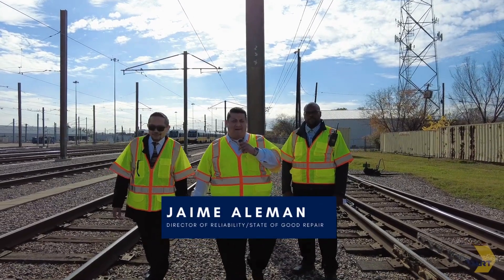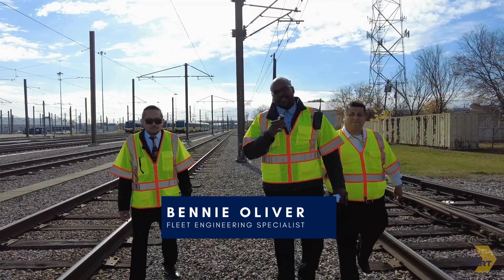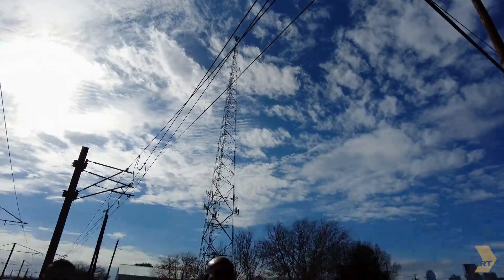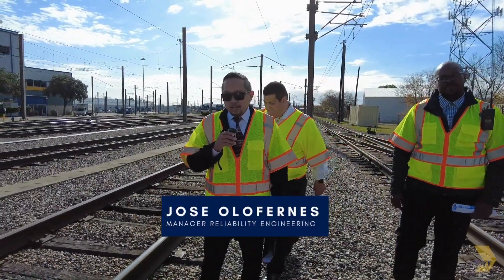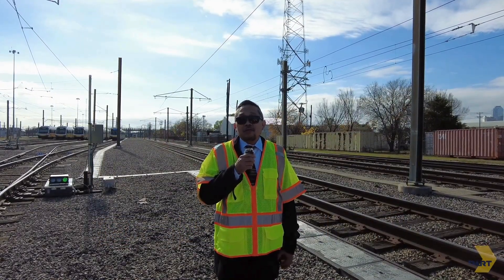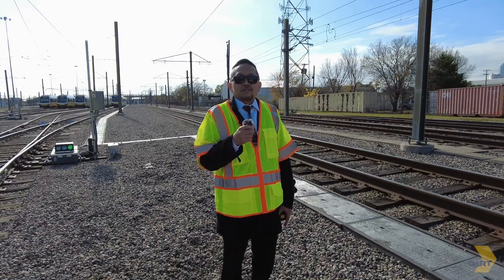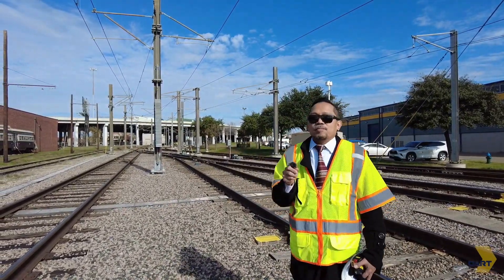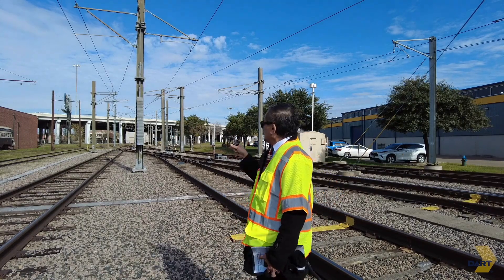DART Explores AI Technology to Enhance Asset Management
DART’s priority is to ensure riders enjoy safe and reliable service. Effectively managing and maintaining buses, trains, tracks, and other assets is essential to making that happen. The agency is currently exploring new artificial intelligence technology that supplements current human inspection practices.